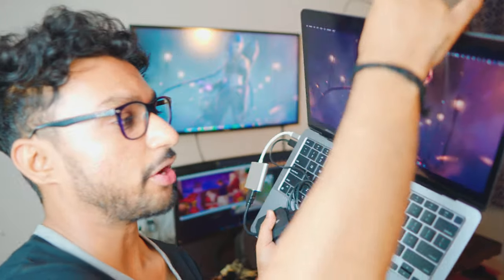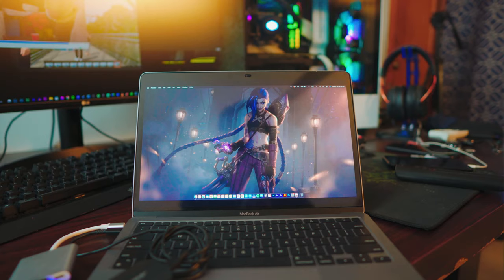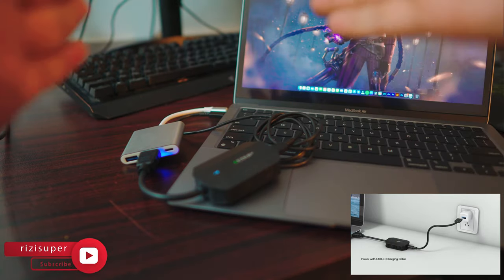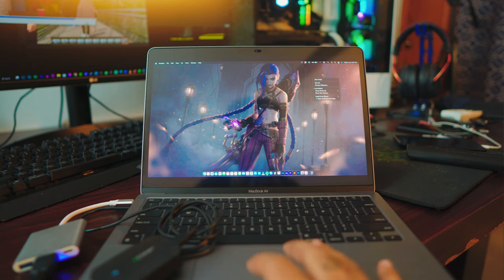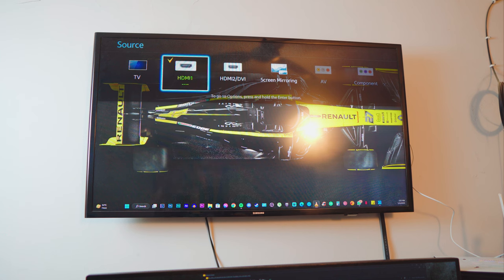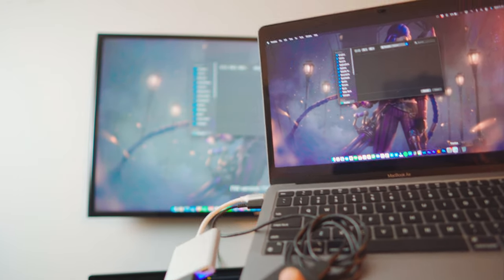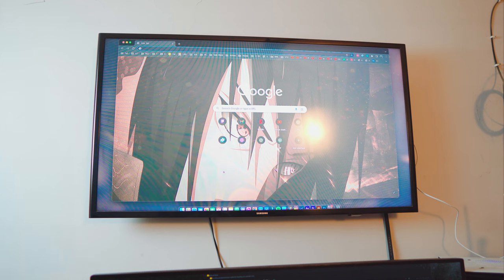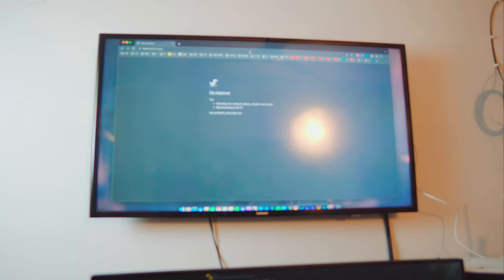How to Screen Mirror Laptop to TV Without WIFI (2023)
Mirror your Laptops, iPads, and Macbooks to your Display or TV without WIF or any connection using EDUP Reciever and Transmitter Kit. Hassle-Free Mirroring!